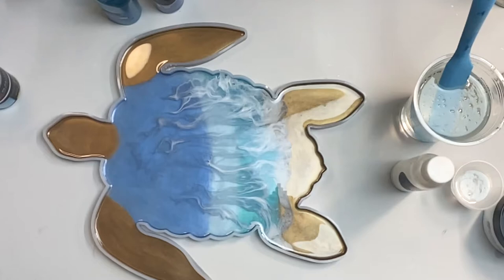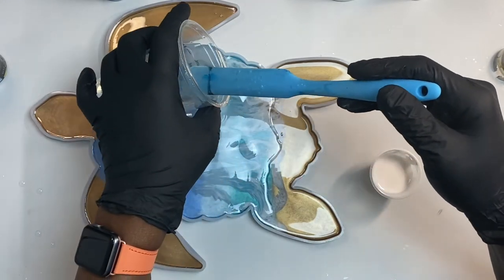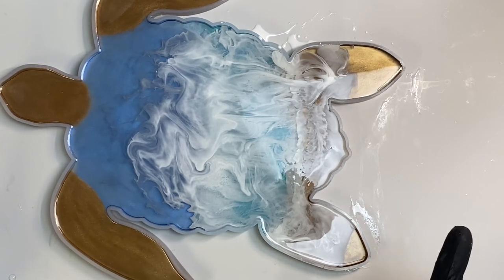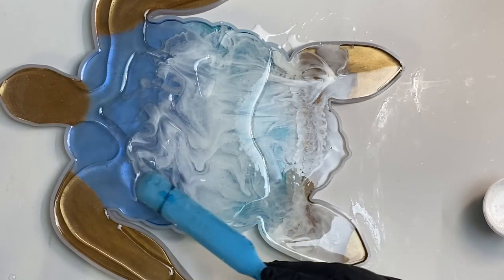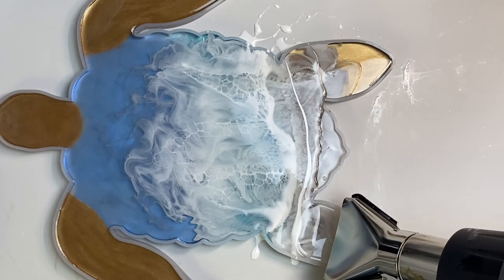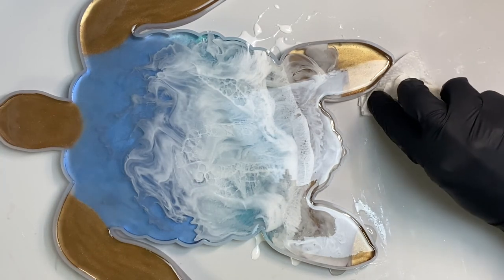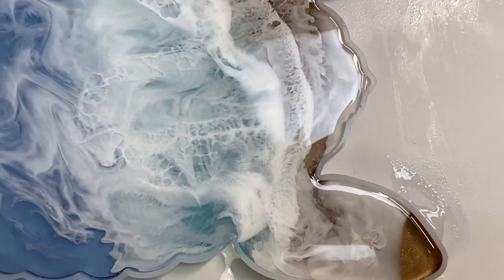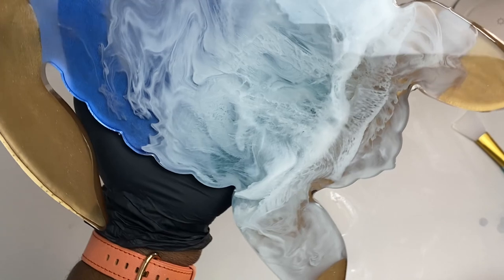#89-Sea Turtle finishing results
See turtle finishing results
Items used
Rock star resin see discount below
Silicone turtle mold
Meyspring White Pearl, Pacific Blue, Blue Calcite see discount below
Baltic Day Peacock Blue
Arteza Carmel Brown
Soap dye Sea Wave

Soon I will be having a collaboration, see channel below and show support please.

Meyspring Gem Collection discount below
Alcohol 91%
Spray mist bottle
Ravlyn UV sold on Etsy

Other items used often
Genesis heat gun
Heat gun
Pixiss cups
1 ounce measuring cups
Wooden stir sticks
Silicone stir sticks
Silicone stir sticks
Ammex Black Nitrile gloves
Heat gun attachments

Silicone Molds Studio is working on a code. Will provide one once I receive it.

Amazon, Rockstar resin, Incredible Solutions Table top epoxy, Meyspring, Silicone Molds Studio
Small disclaimer, if you click on any product from the above and purchase, I will make a very small percentage; however, it is no cost to you.

Thank you to all my Crafty Creators. Much love to all of you that are supporting me on my journey.💕